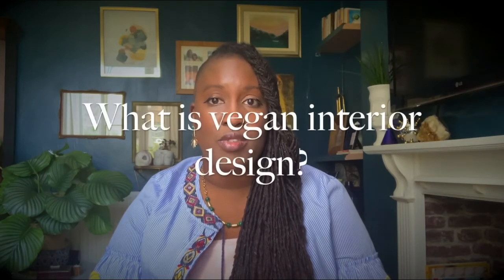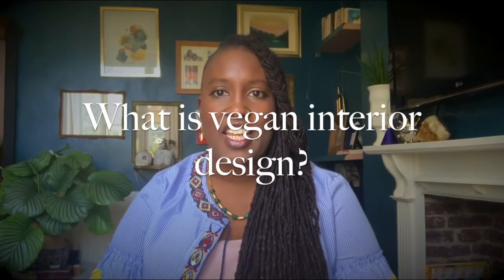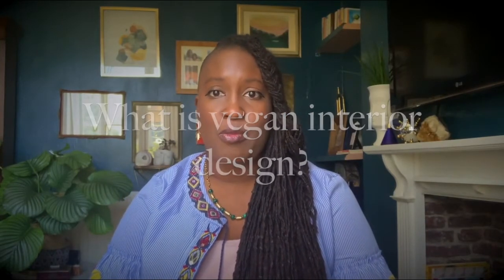3 Rooms To Veganise First In Your Home by Jecks Stone - VegfestUK Summerfest Online 2020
Tips to transform your home to be cruelty free!

This talk was available at VegfestUK Summerfest Online 2020.